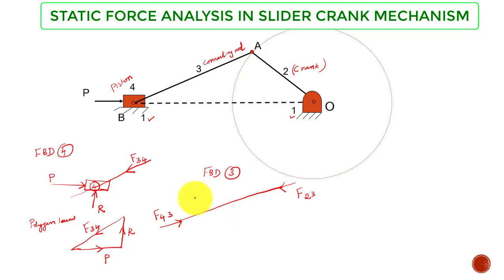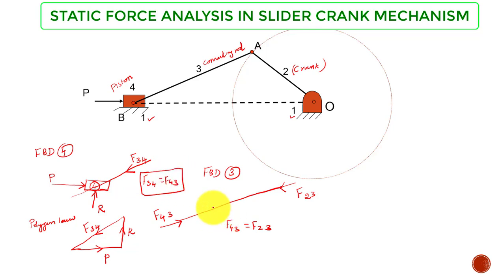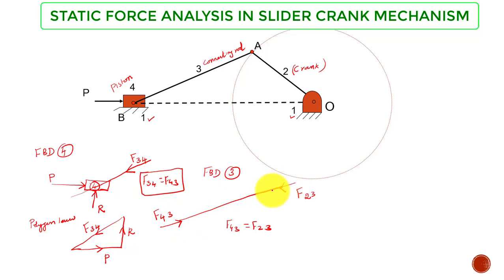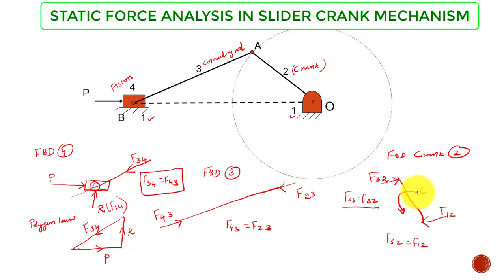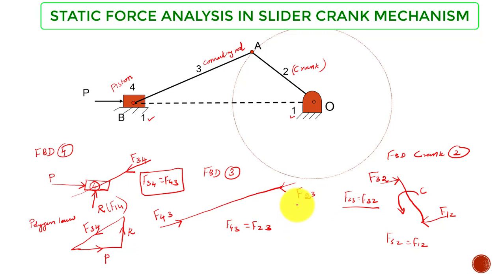Dynamics of Machinery Lectures | Static Force Analysis in Slider Crank Mechanism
This lecture explains
1. Forces in Slider Crank Mechanism
2.  Static Force Analysis in Slider Crank Mechanism